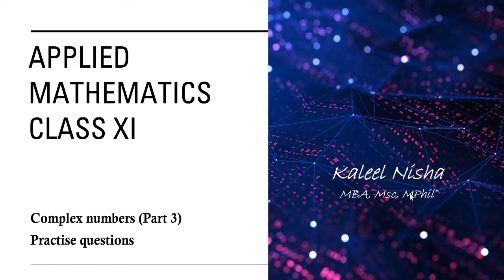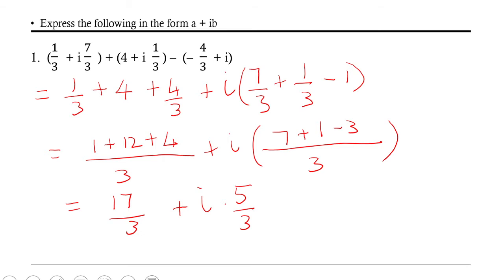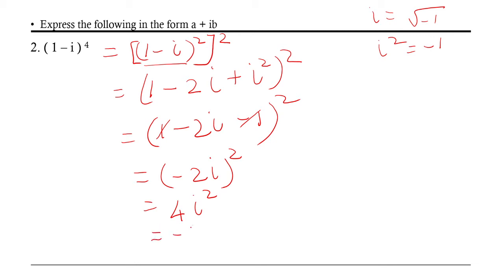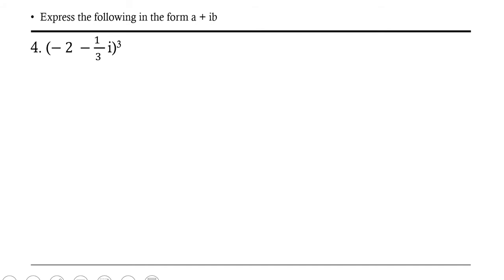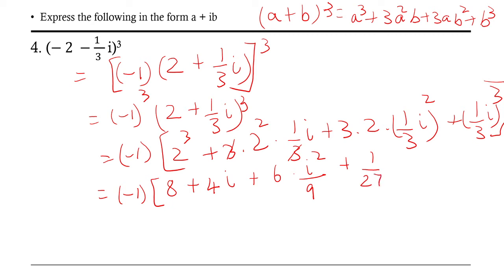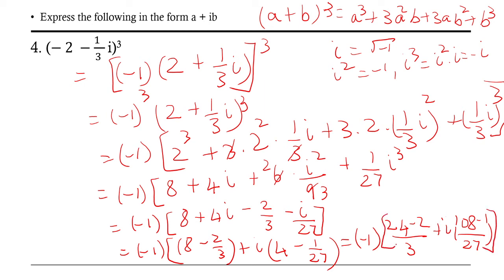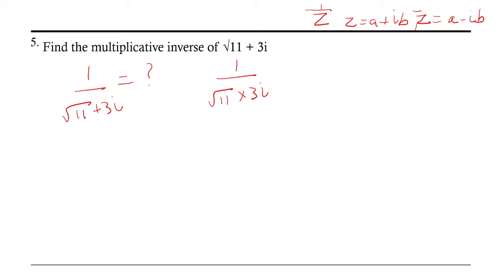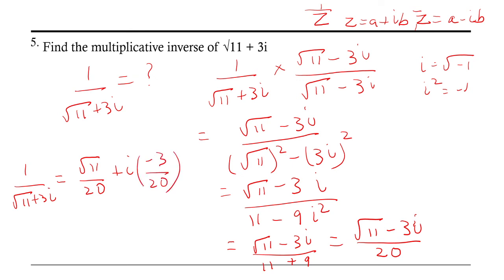Complex Numbers - Part 3 | Practise Questions with Solutions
Practise questions on complex numbers are discussed